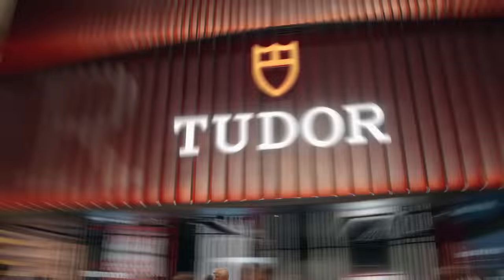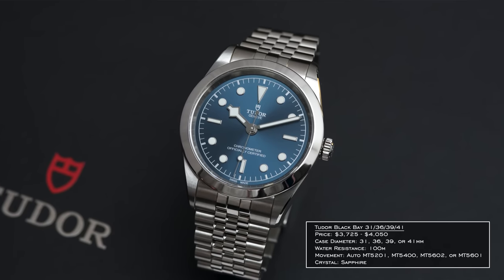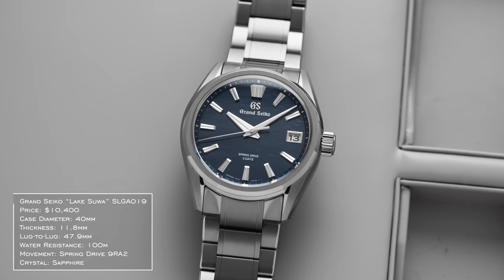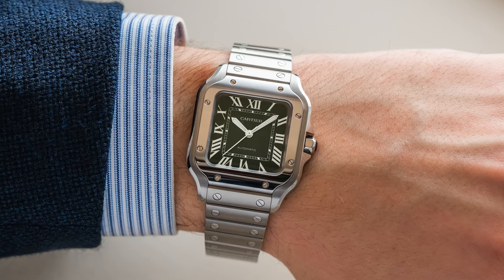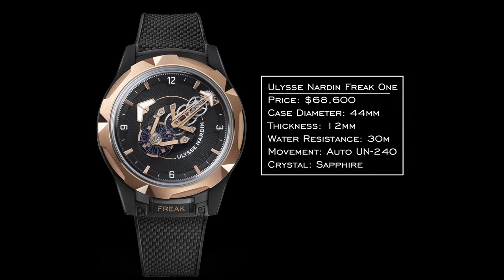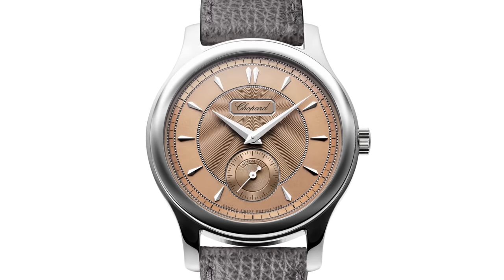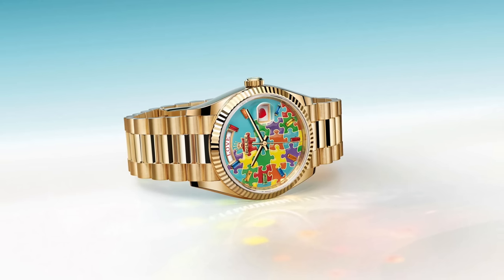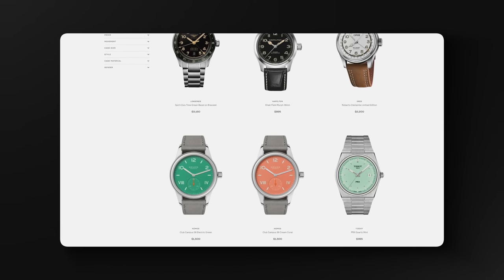The Best Watch Releases Of 2023 W&W & Several Controversial Ones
In this video, I'll share some of my personal favorite new releases from 2023. I'll also dive into some watches that are cool to see but not necessarily to my taste and then a few more controversial releases that really got the enthusiast community talking. Do you guys agree with my takes? What were some of your favorite releases this year?

0:00 - Intro & Organization
1:43 - Teddy’s Favorites
11:28 - Nice To See
18:13 - Controversial Releases